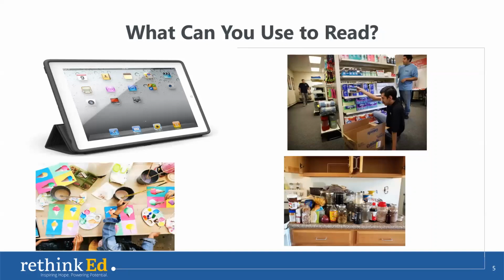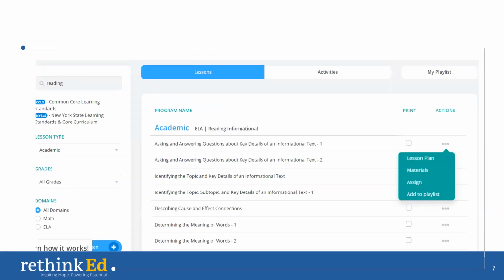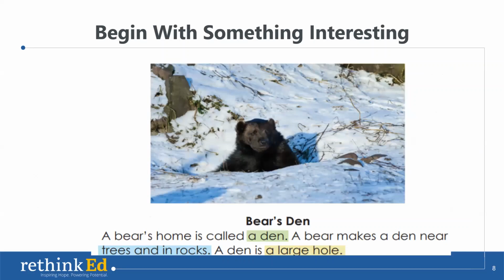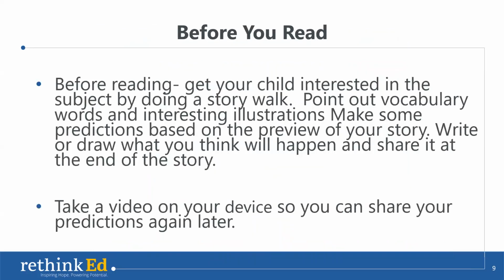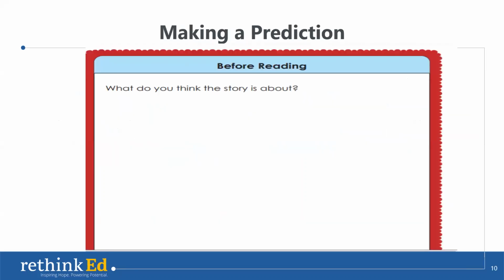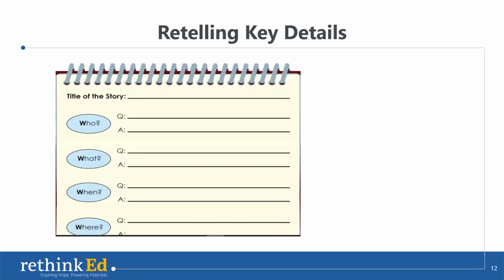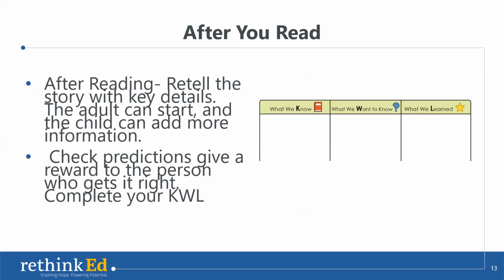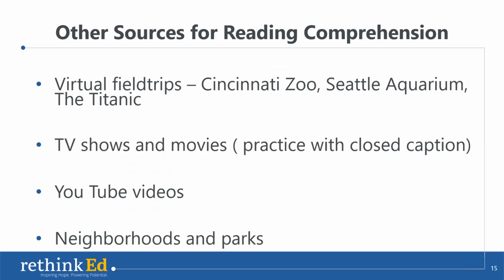Practice Reading Comprehension at Home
Reading Comprehension is understanding what we read, but it's also how we form opinions, thoughts, and connections about what words mean! This video focuses on strategies that will allow your child to make strong connections to reading material.